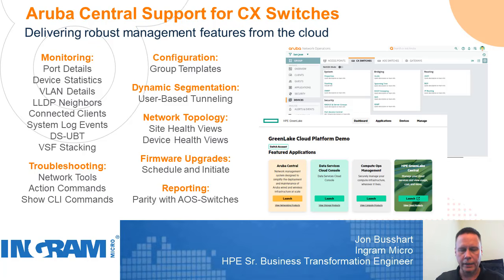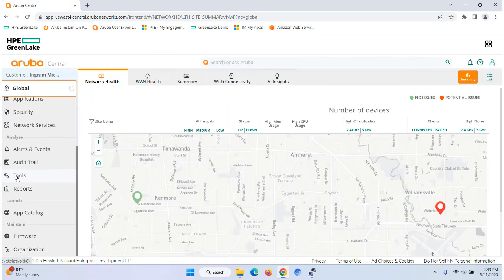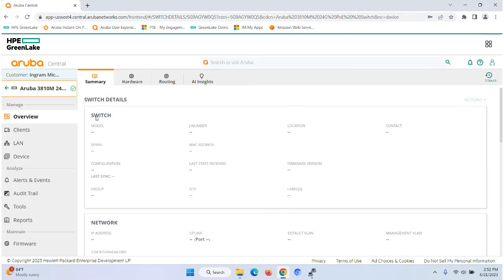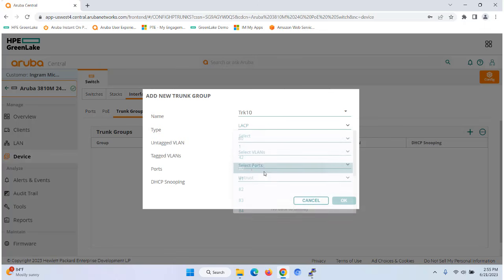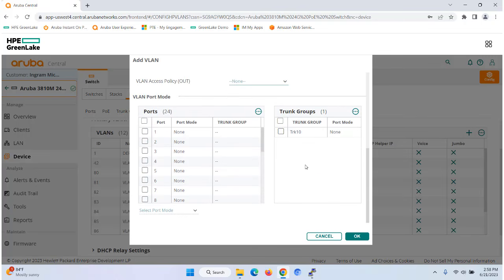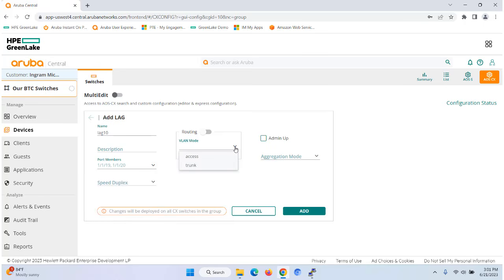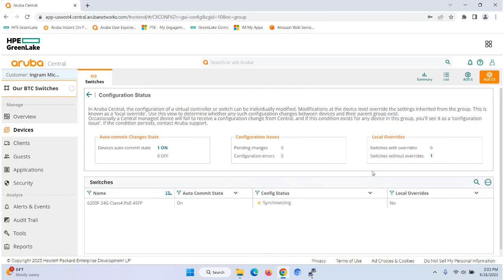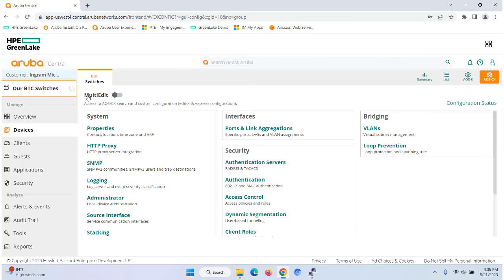Aruba Central: Switching Configuration and Management